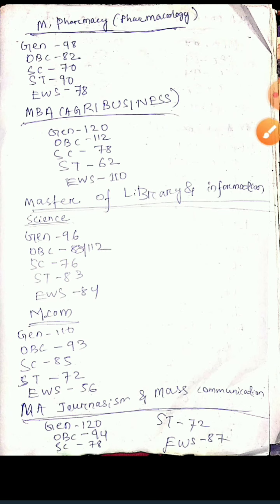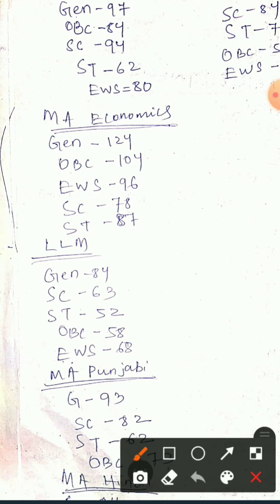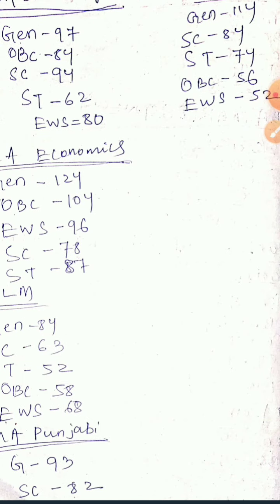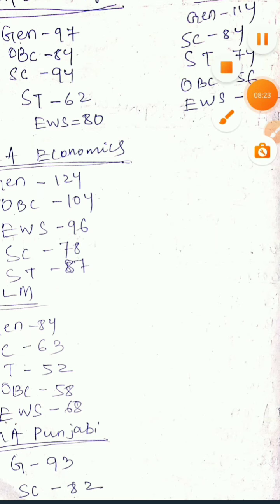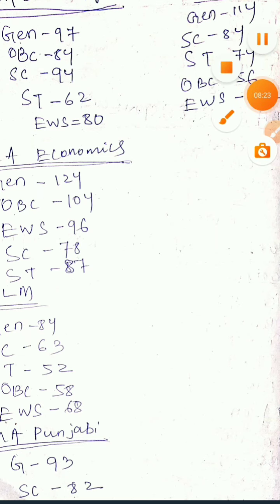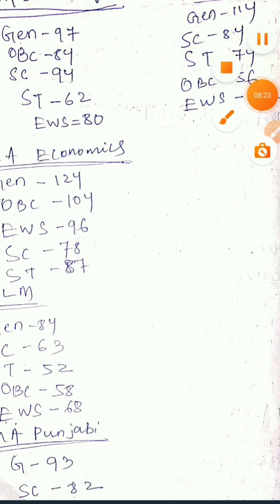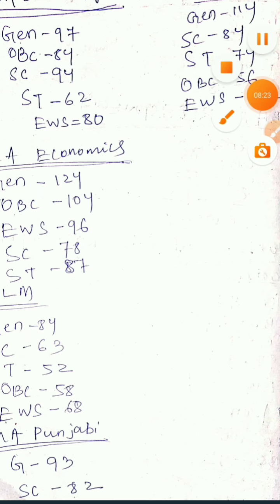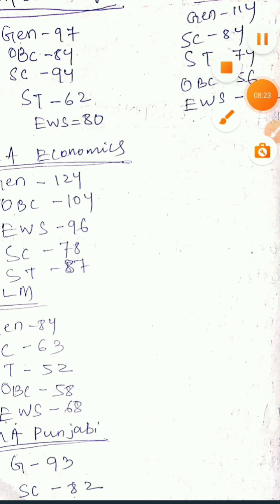Mark required to compulsary got a seat in Central University of PUNJAB in CUCET-2021 🤔